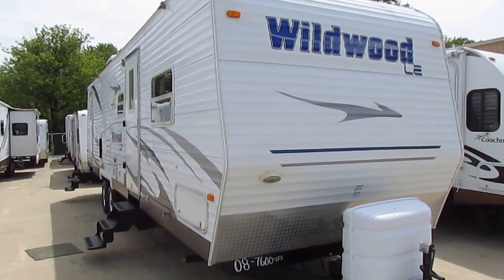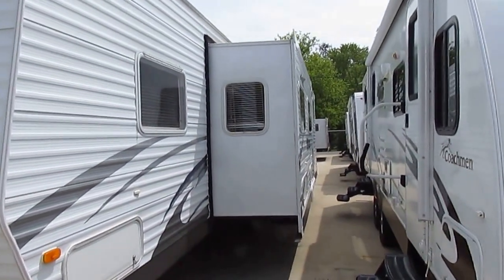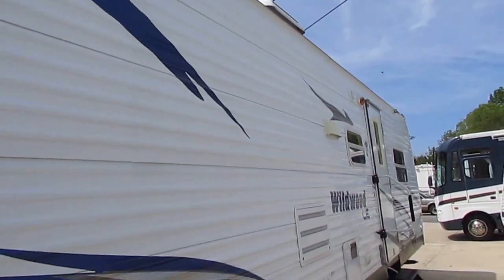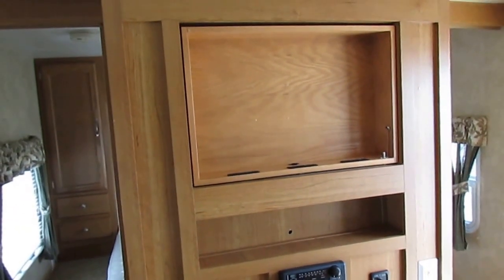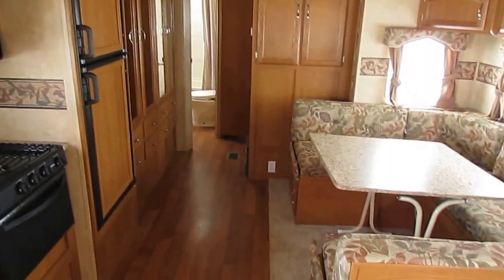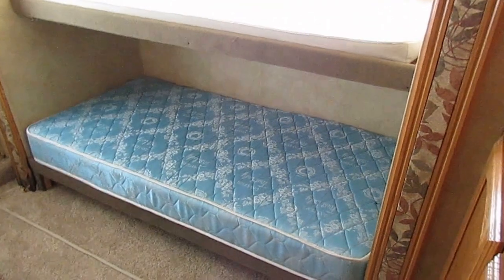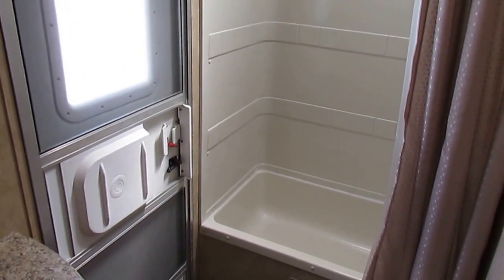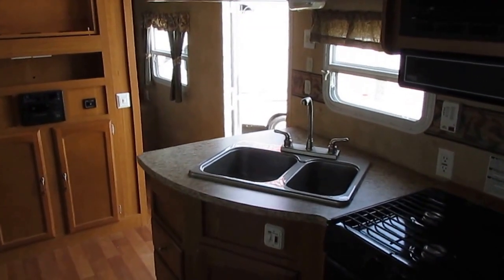SOLD! 2008 Wildwood LE 29BHBS Travel Trailer , 2 Slides, 2 Bedrooms, $13,900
Another great Travel Trailer from one of the oldest used RV Dealerships in the USA . This Forest River Wildwood LE 29BHBS Travel Trailer is in excellent condition  inside and out and is priced way under NADA as equipped !! All aluminum Frame, 2 Deep Power Slide Outs  , 34 ft. long including tongue (most dealers would advertise this as a 29 ft) . Four Seasons Model, Just  weighs 7600 Pounds , Look at the striping and finish, Still has a nice shine , no fading , no peeling or cracking on stripes or decals, No delamination at all . Purchase Includes new patio awning installed !

 Take advantage of our great finance options . Because we do not mark interest rates up like other dealers do  ( that's right other RV dealers mark interest rates up 4-5 % to make more money and it cost you thousands over the life of the RV loan) We can get you approved with interest rates as low as 2% with approved credit (60 months , longer terms are available )  . Because our RVs are priced so far under book value no money down is required (sometimes you can borrow thousands more on the camper than we are asking for it ) We also offer nationwide warranties that are as good or better than what you get on a new camper !! For just a few bucks more a month on your payment you can have peace of mind and protection from breakdown cost (warranty is optional , see sales department for details )

  The interior looks like new . No smoke or pet odors and we will show you everything works great   This Wildwood   has a  front bedroom with a queen island bed  Entertainment Center that swivels so you can watch TV from bedroom or living room (TV not included but can be added for extra) Living Room / / Kitchen  with lots of countertops and cabinets, Large Table Booth makes a queen bed, Sleeper Sofa, All Appliances, Ice col ducted roof air , Ducted DSi Furnace , Upgrade DSi Water Heater , CD Stereo with Surround Sound Speakers,  Upgrade Hardwood Cabinets, Side Bathroom with large Tub / Shower, Skylight , Upgrade  RV Toilet , Large rear bedroom with two bunks ,   This RV weighs 7600 Pounds and sleeps 8-9